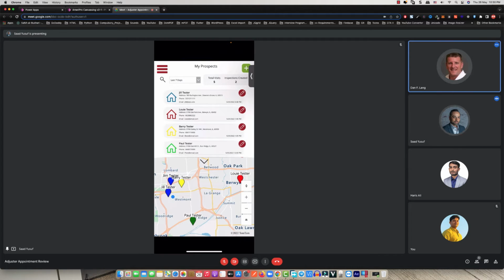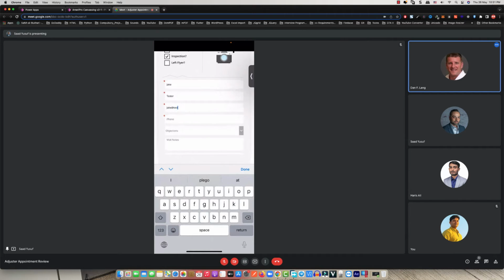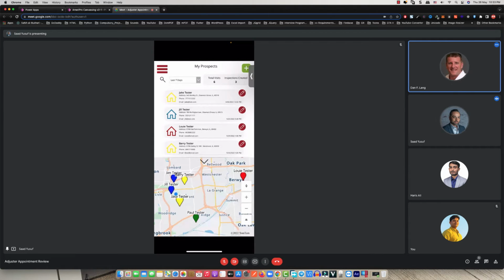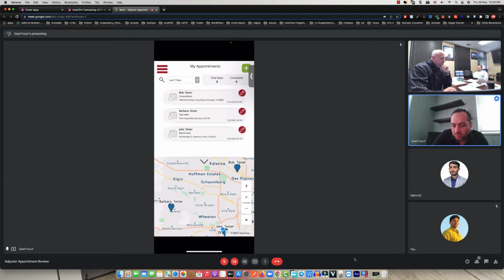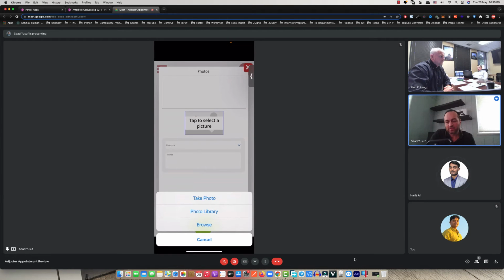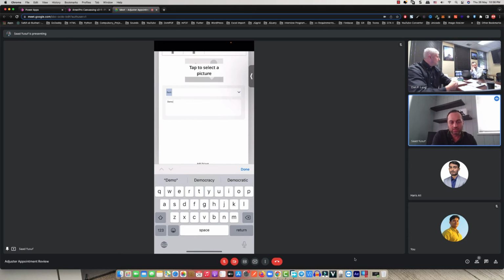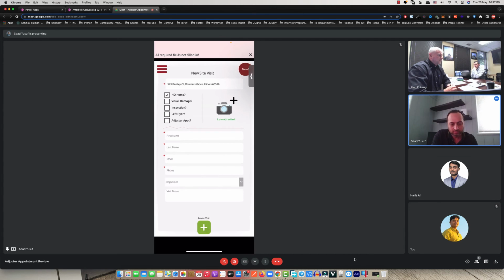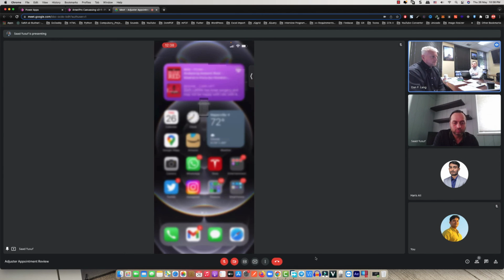Plego Meeting with AmeriPro regarding PowerApps (Adjuster - 1)